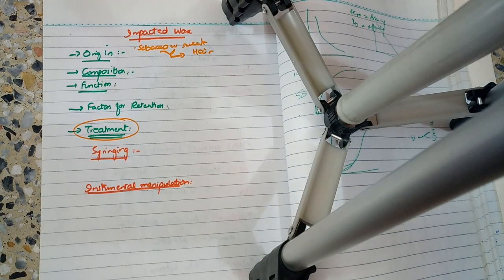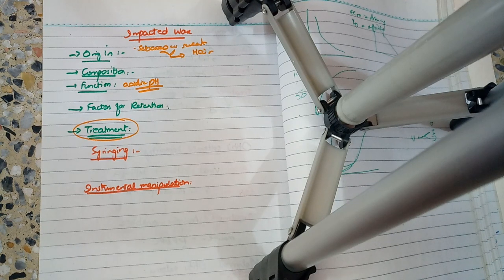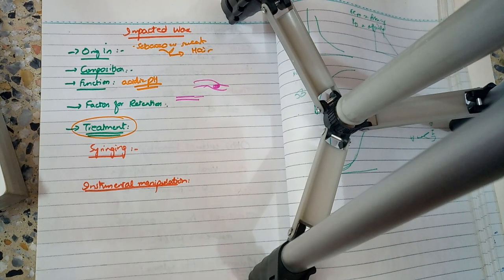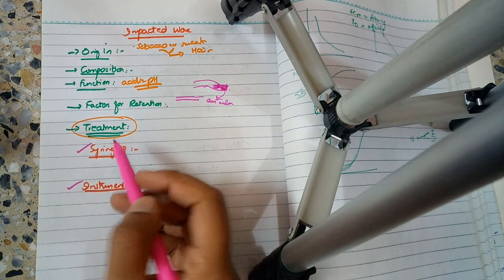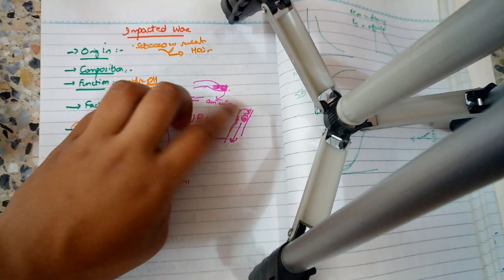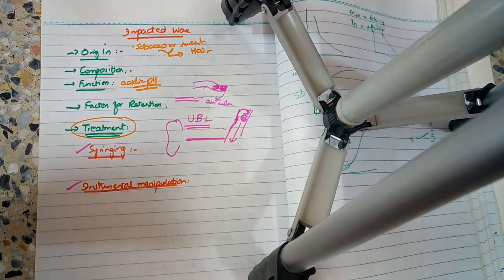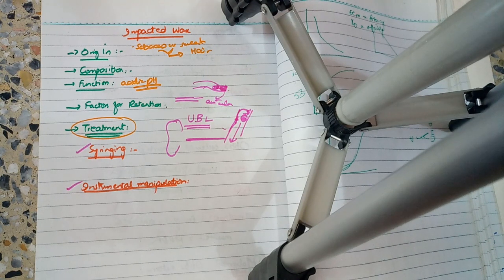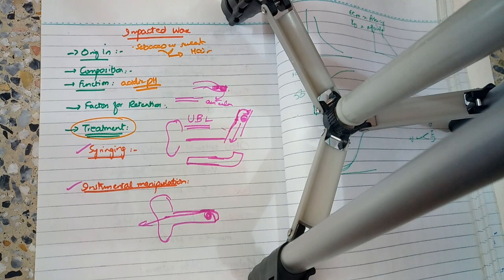IMPACTED WAX MANAGEMENT verry important for viva and ospe with mcqs